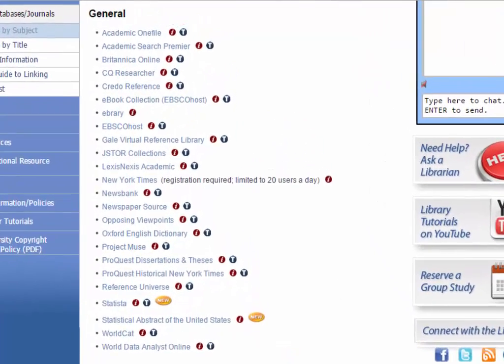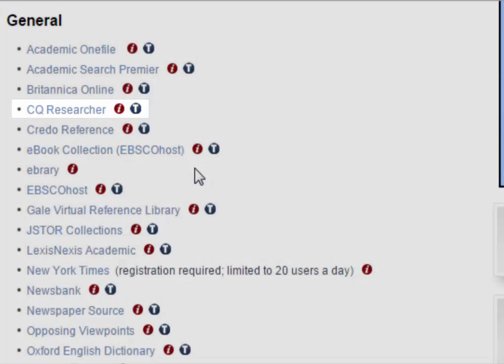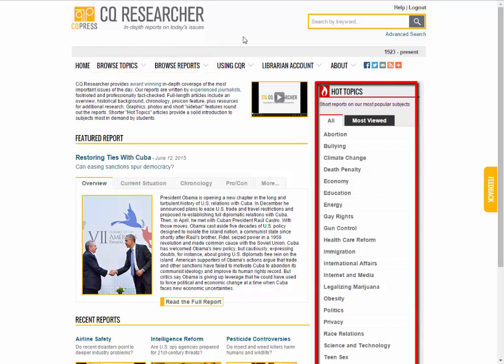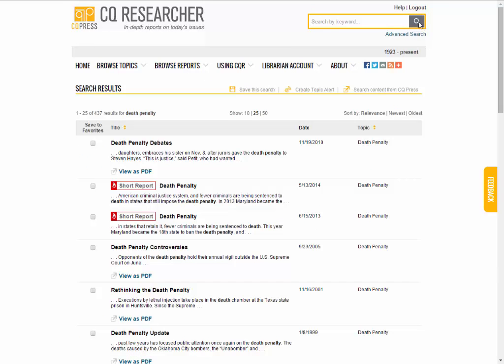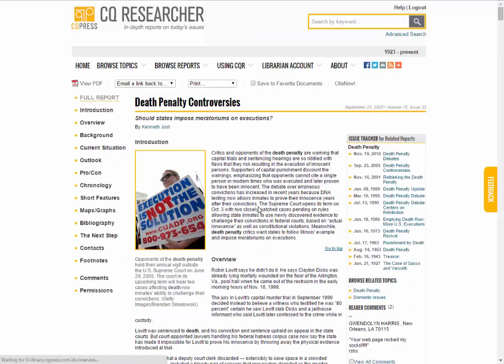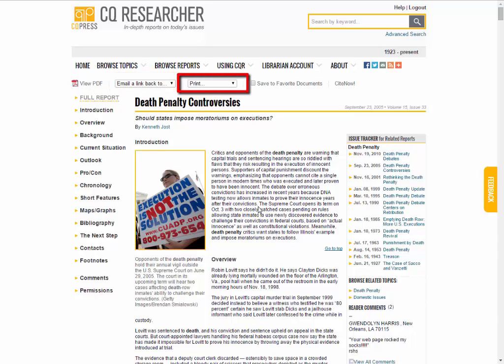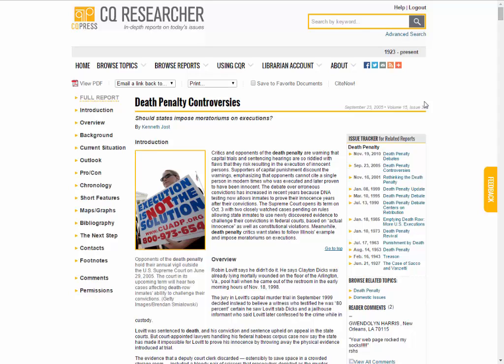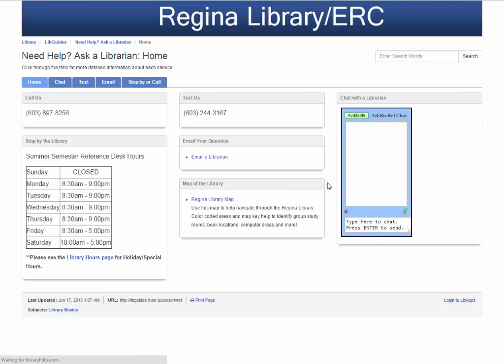CQ Researcher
This tutorial will show you how to use CQ researcher to find useful articles and information on controversial topics.